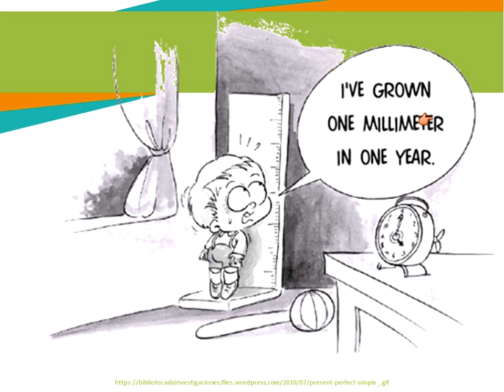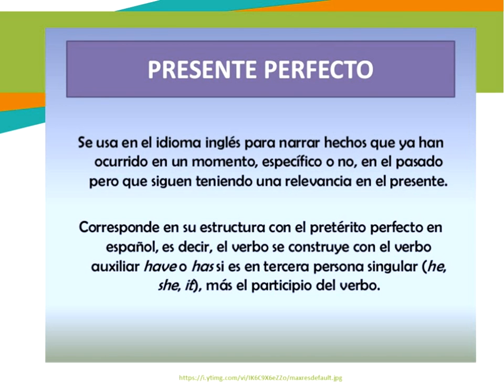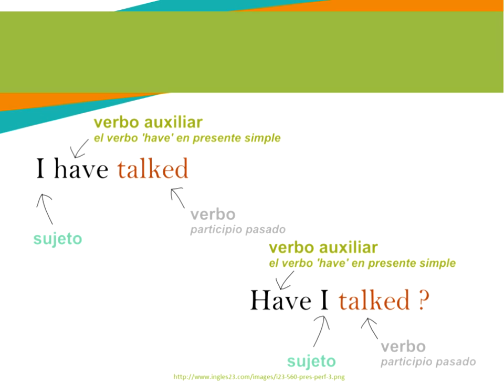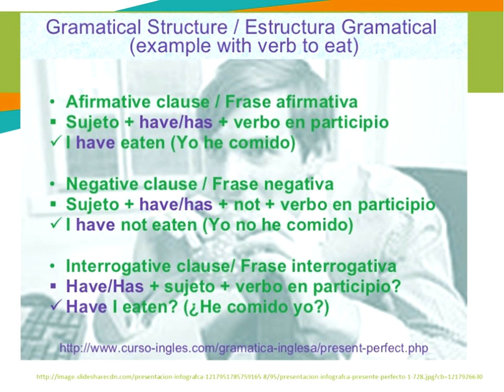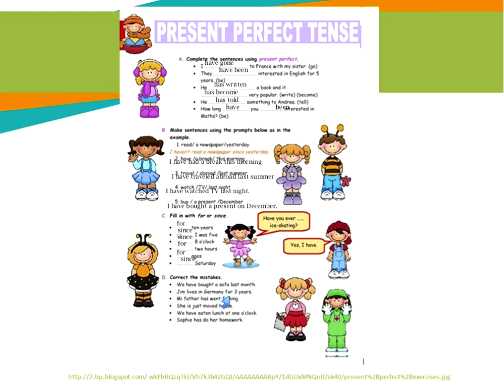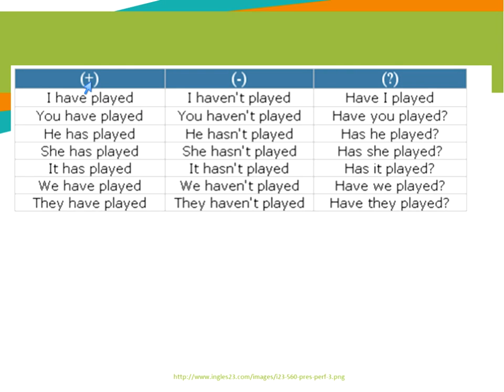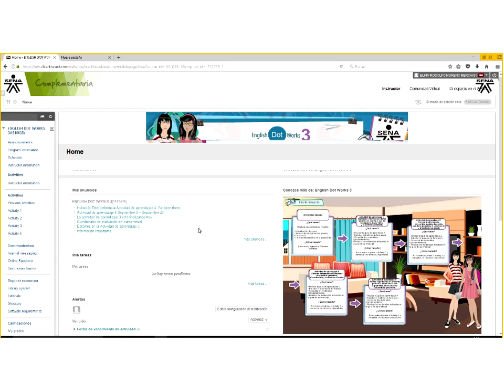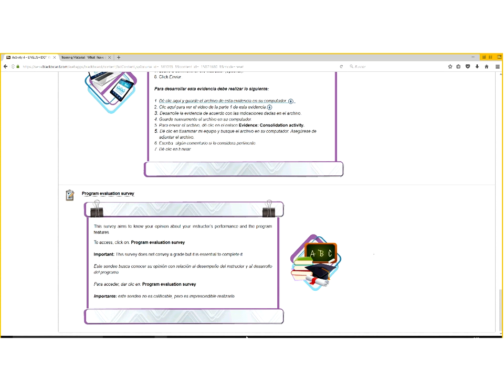Session I've been there ENGLISH DOT WORKS 3151063515106391510640 Sep 8, 2017 901 AM